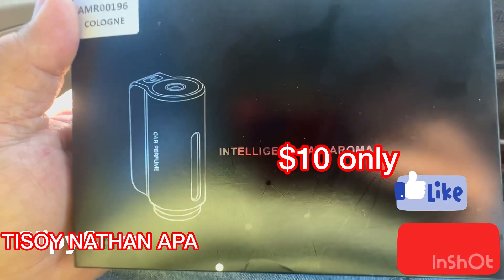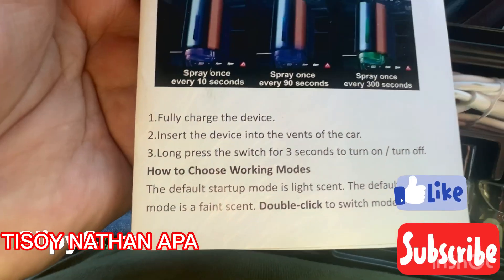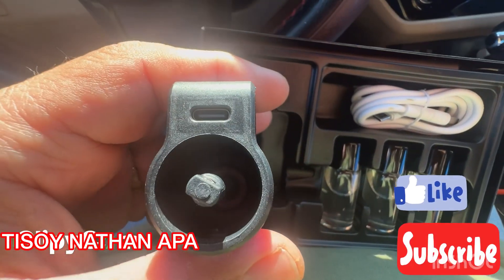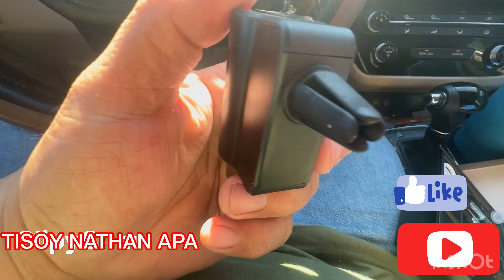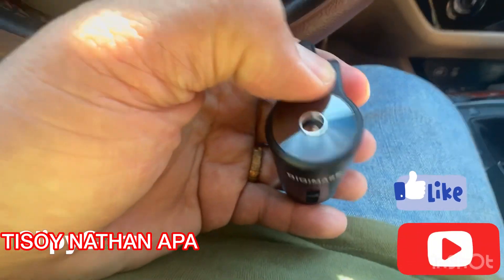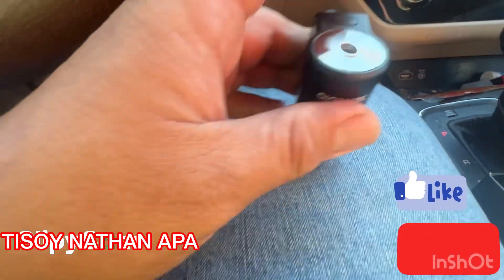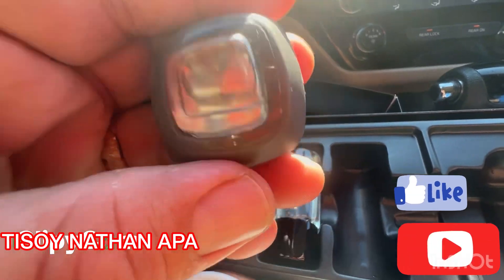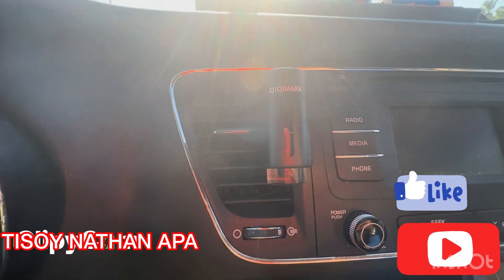Aroma Air Diffuser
aroma air diffuser#car cologne diffuser#best car fragrance#